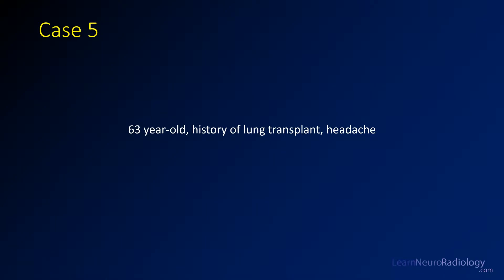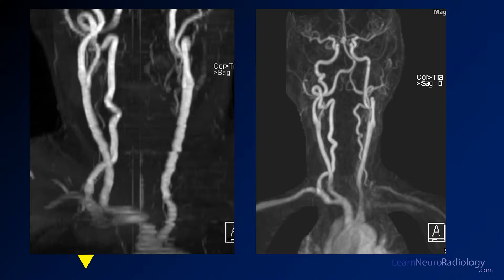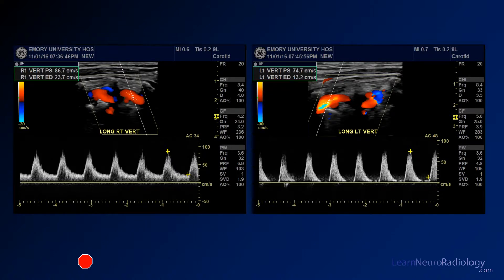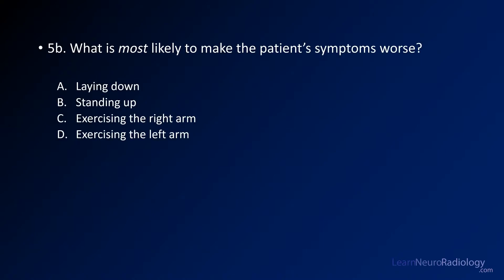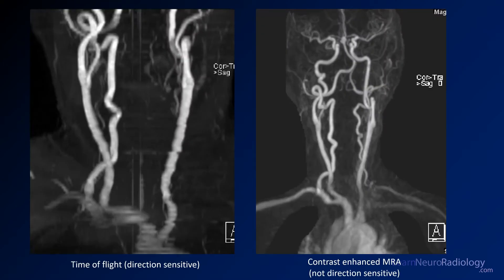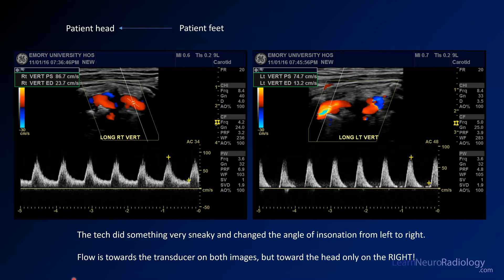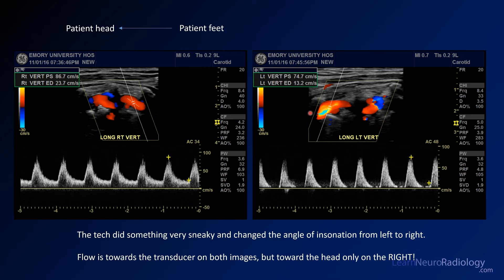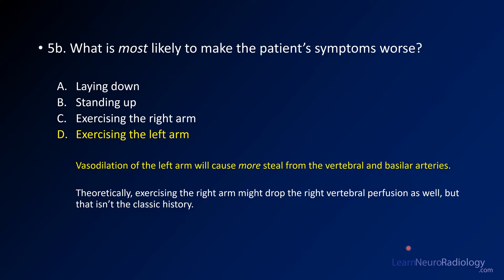Neuroradiology board review 2 case 5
This case shows a patient with headache. Images are from an MR angiogram of the neck. The first few images show absence of filling of the left vertebral artery. This could theoretically be from atherosclerotic disease or thrombosis, but there is filling on a contrast enhanced MRA of the neck. This is because the flow in the vertebral artery is reversed in the setting of occlusion of the proximal subclavian artery.

The diagnosis is: subclavian steal